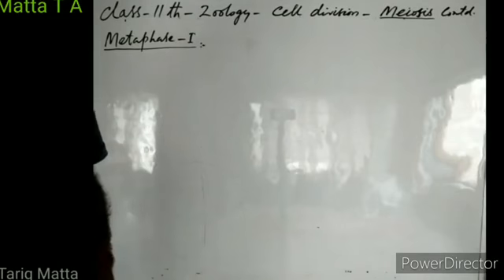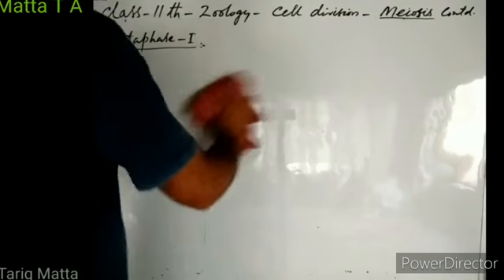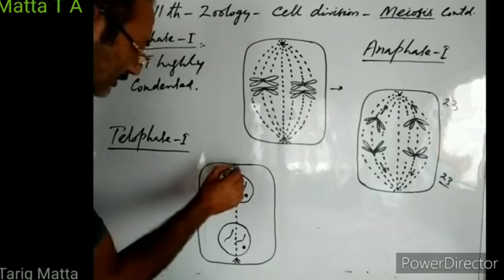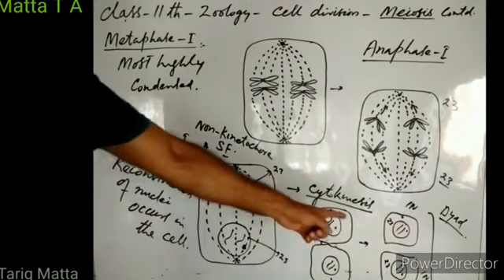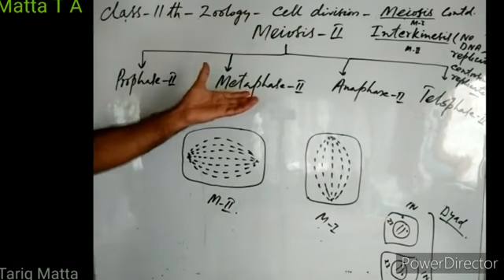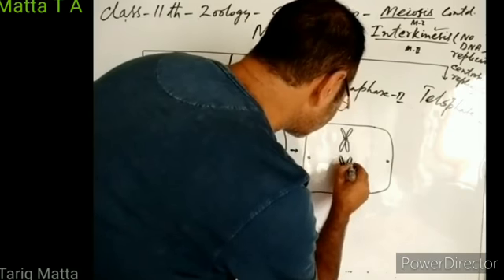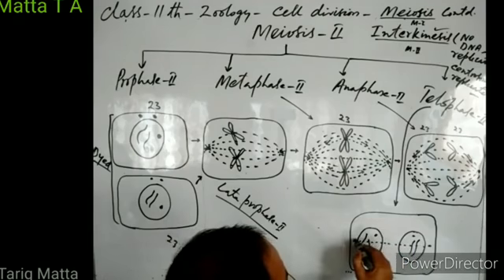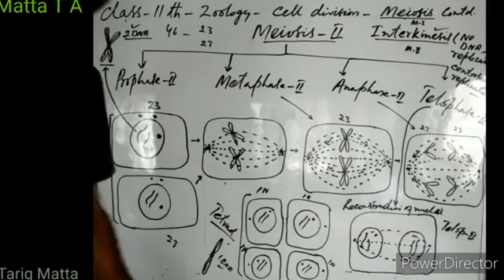Cell division part IV